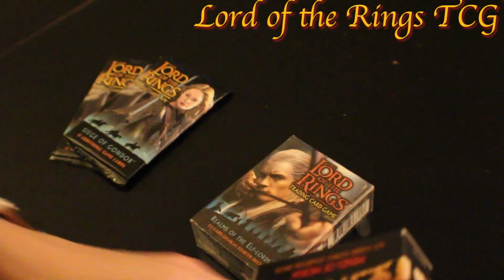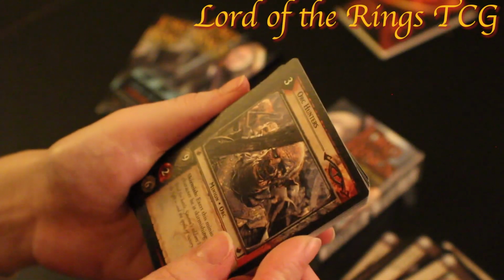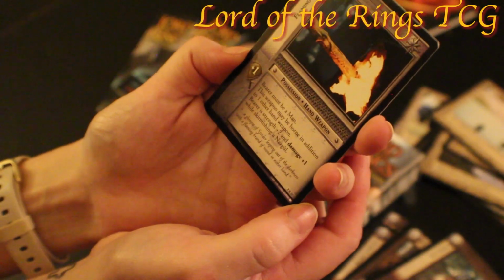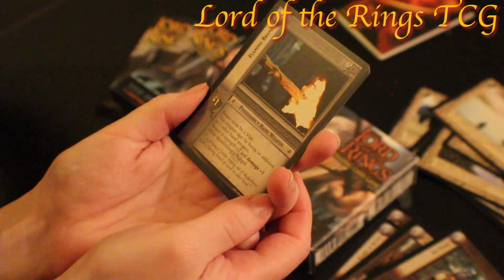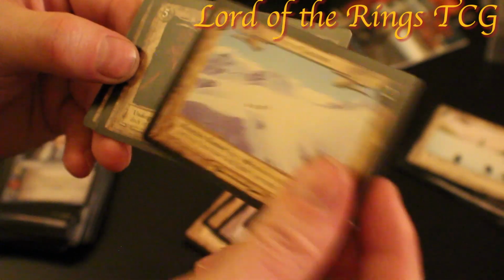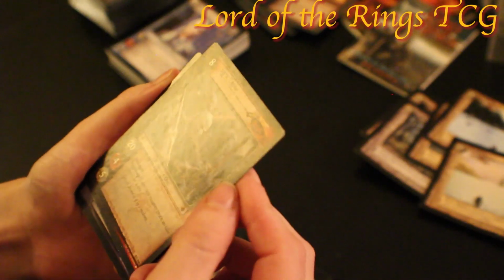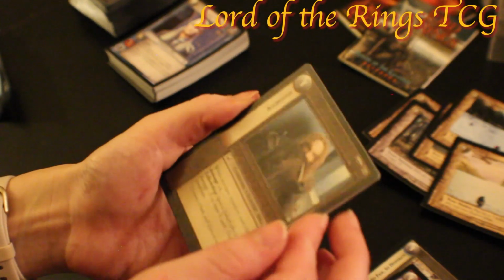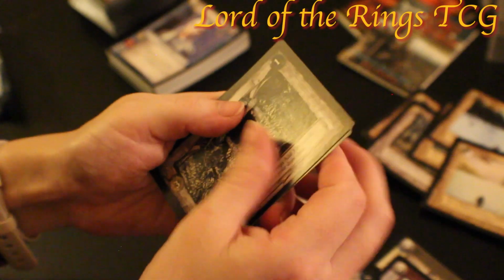Lord of the Rings TCG - Starter Deck and Booster Rips - Rares Timestamped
Ripping some more LOTRs TCG for you all. On deck, Mines of Moria, Realms of the Elf Lords and Siege of Gondor. Enjoy and leave a comment to lets us know what we are getting right or wrong. Don't let the ring corrupt you!

Mines of Moria - 7:05
Realms of the Elf Lords - 13:33
Siege of Gondor - 19:24
Siege of Gondor - 22:48

Recap - 23:40